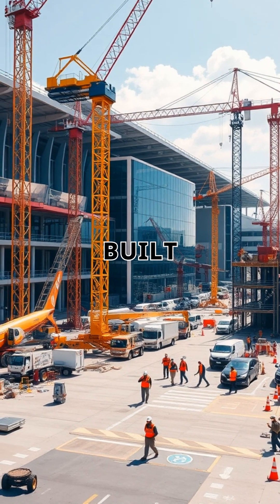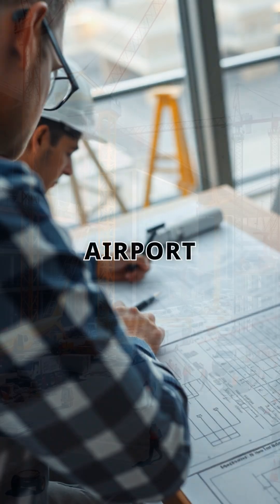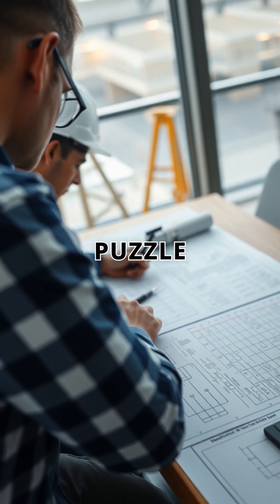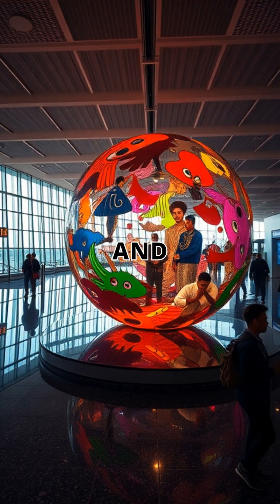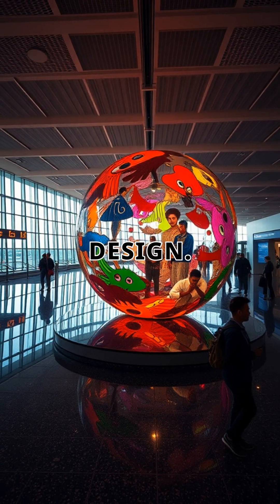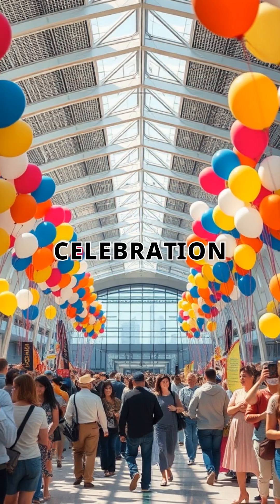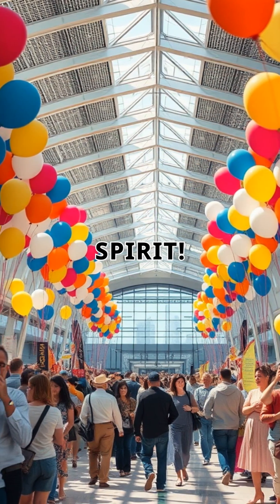Engineering Marvels of Modern Airports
Explore the incredible engineering feats behind modern airport construction, from innovative designs to sustainable practices that connect the world.